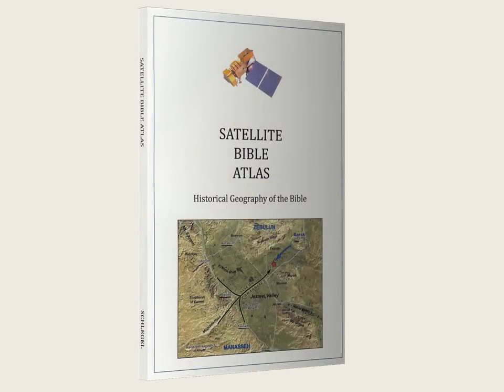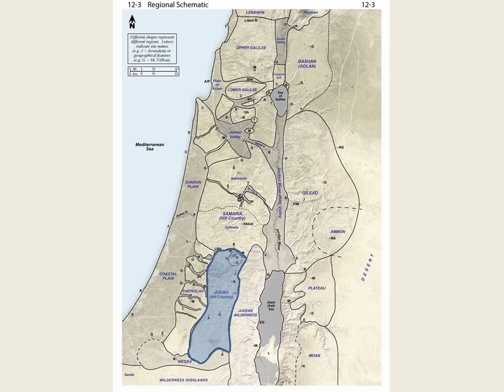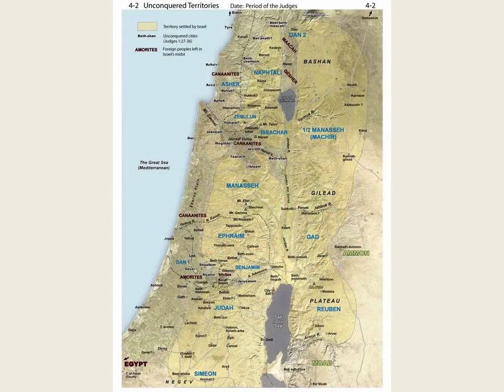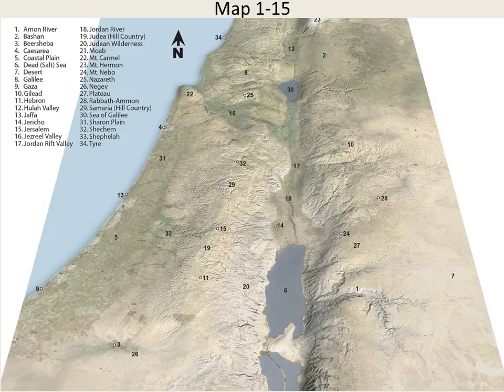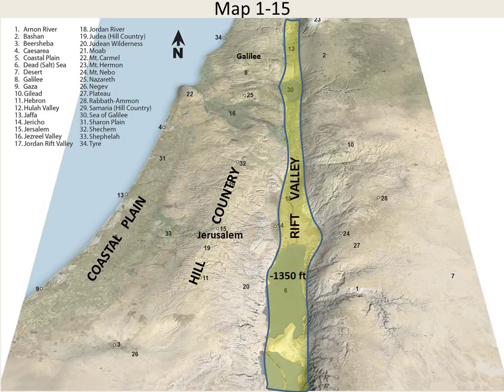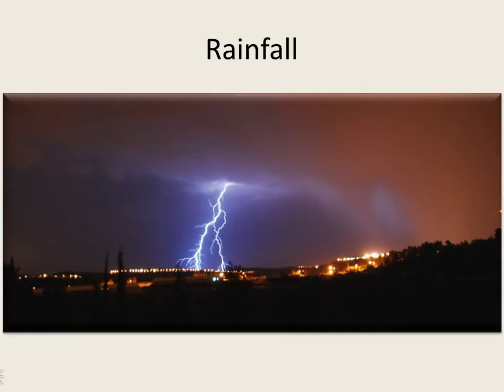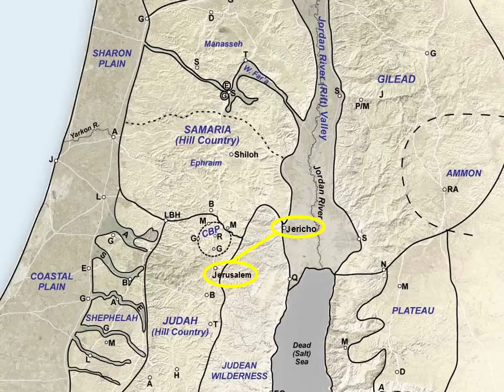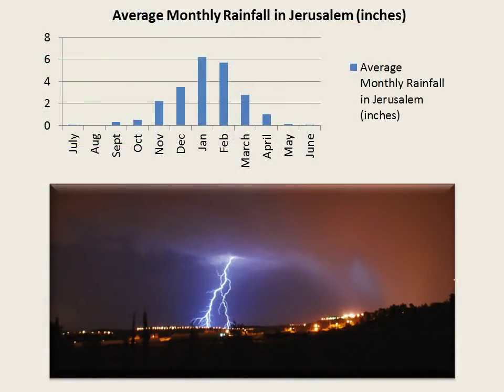02 Land of the Bible: Basic Regions and Regional Variety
An introduction to the four main geographical regions of the Land of the Bible, and the great regional variation in the small land of Israel.  To be used in conjunction with the Satellite Bible Atlas.